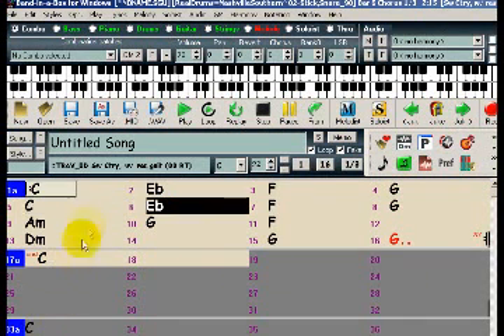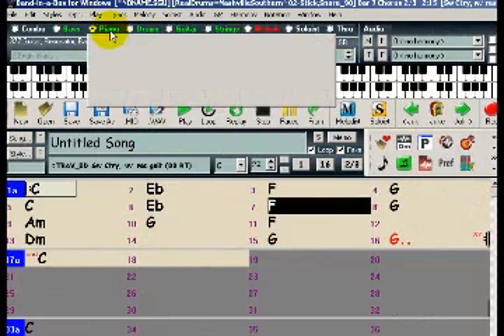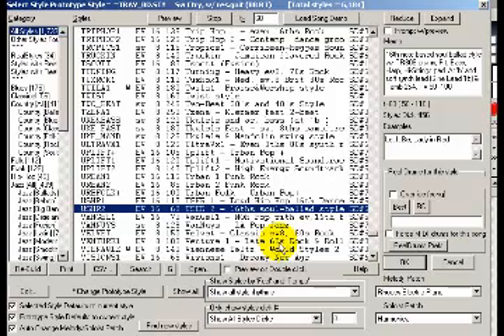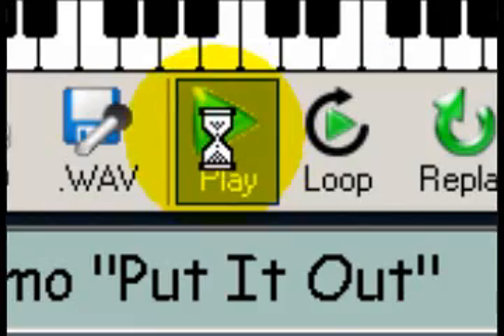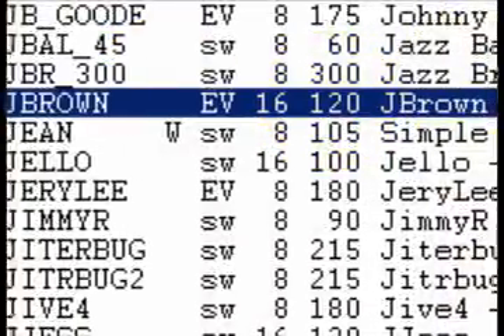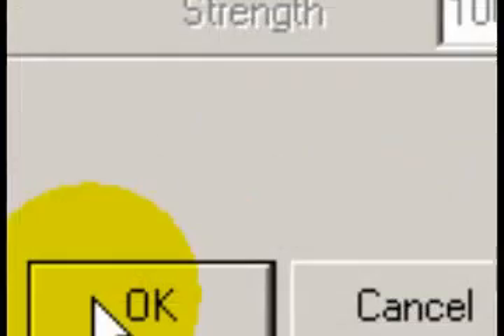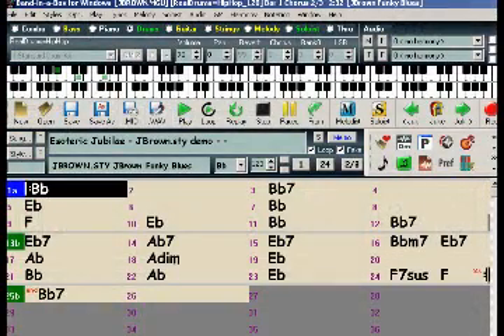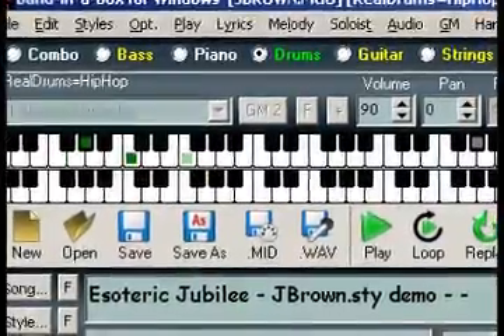Band-in-a-Box RealTracks - 3 of 3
This video demonstrates all of the new RealTracks styles in Band-in-a-Box 2008.5, plus the new features of Band-in-a-Box 2008.5.